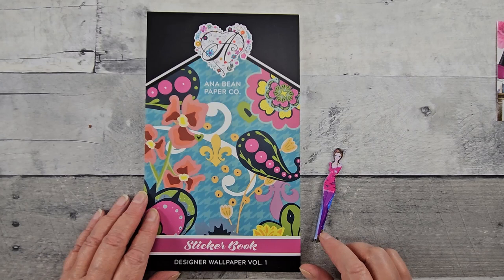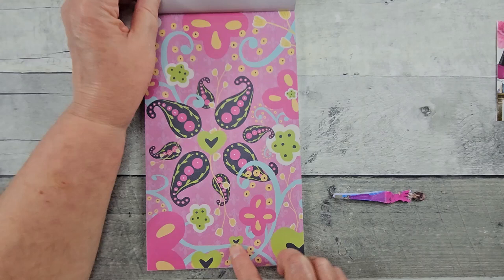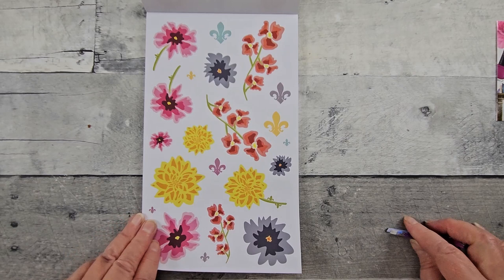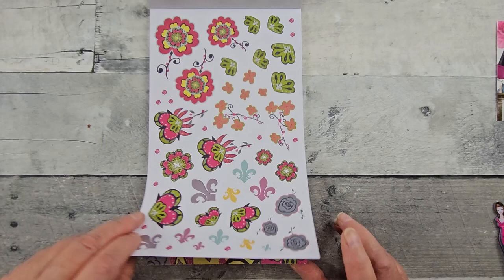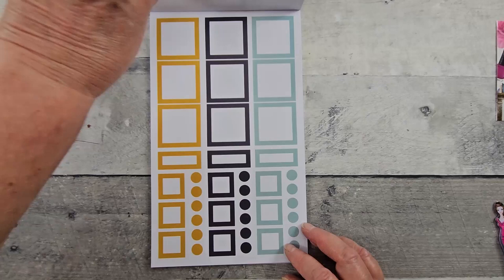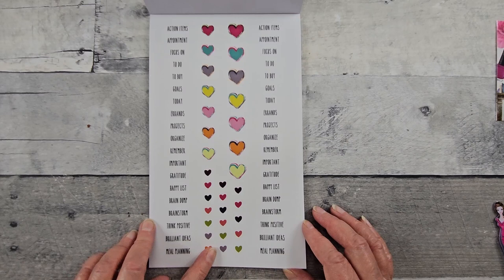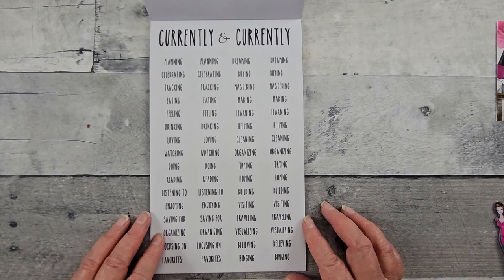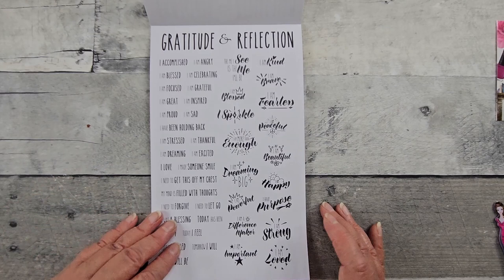Ana Bean Sticker Book Flip-thru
ANA BEAN PAPER CO